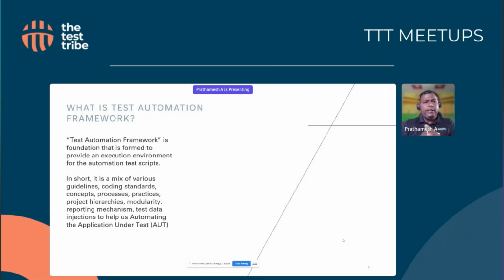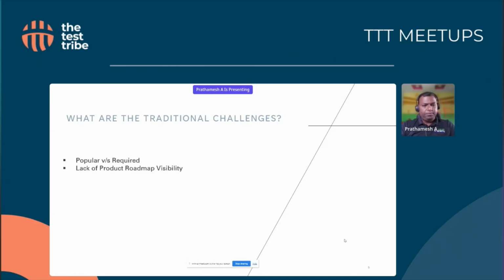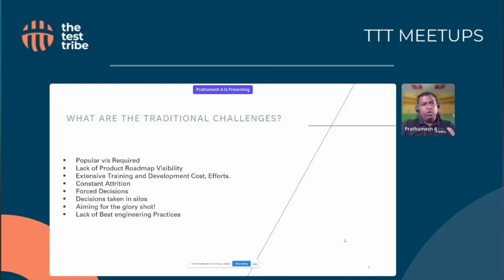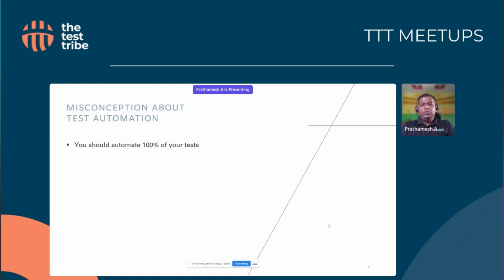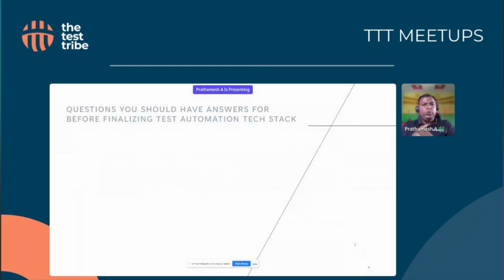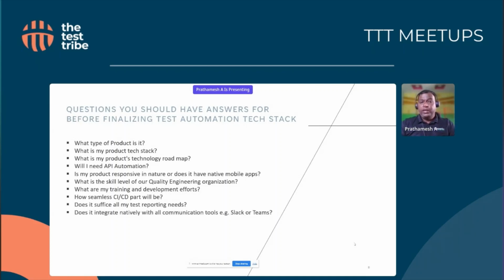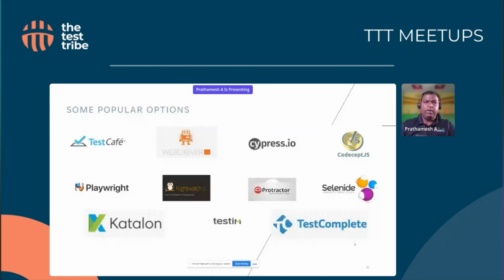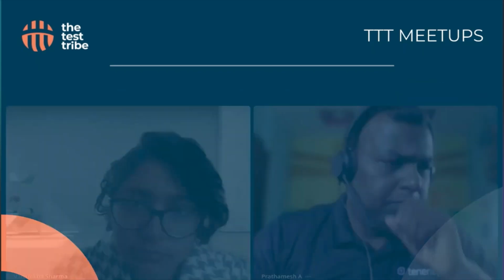How to Choose Right Automation Framework and Tool by Prathamesh | Virtual Meetup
Topic:
How to Choose Right Automation Framework and Tool | 14th Virtual Meetup

Key Takeaways:

- Looking at the traditional challenges in finalizing Right Automation Tool and Framework.
- Getting to know the importance of choosing Right Tool and Framework.
- Different parameters or factors to be considered.

A special thank & huge shoutout to Browserstack, Our exclusive sponsor for all community events, and premier sponsor for Conferences.

Choosing the right automation tool and framework i.e., Automation Tech Stack for your Team is a very critical activity. Here we will discuss the probable ways or points you should consider while doing so.

About Speaker:

Prathamesh, Director - Head Of Quality Engineering at Tenerity

Prathamesh is currently Director - Head of Quality Engineering at Tenerity. Prathamesh is passionate about People and Technology. In his current role, he is responsible for Product Quality Engineering, Automation, and Performance. Prathamesh is a seasoned industry leader having 18 years of experience in Managing Quality Engineering for Global Product Engineering Organizations and has worked on key leadership positions.

About The Test Tribe:

The Test Tribe is a leading global Software Testing Community (proudly Asia’s Largest) turned EdTech Startup. Started in 2018 with a mission to give Testing Craft the glory it deserves while we co-create Smarter, Prouder, more confident Testers.

We take pride in creating unique global Events, Online Community spaces, and eLearning platforms where Software Testers across the globe collaborate, learn and grow.

With around 200 Software Testing Events like Conferences, Hackathons, Meetups, Webinars, etc., and with other Community initiatives, we have reached a global footprint of over 70K+ Testers.
We intend to be a one-stop destination of choice for Testers across the globe for their upskilling and community needs.